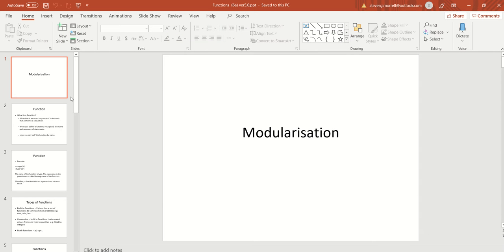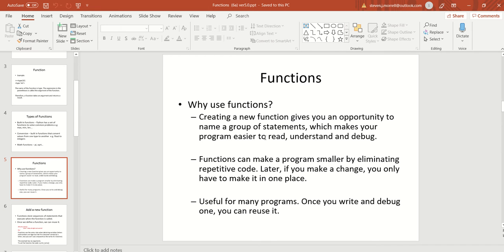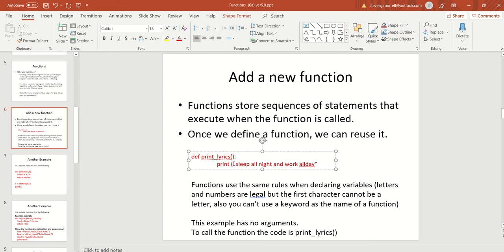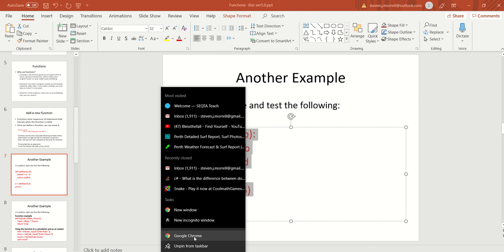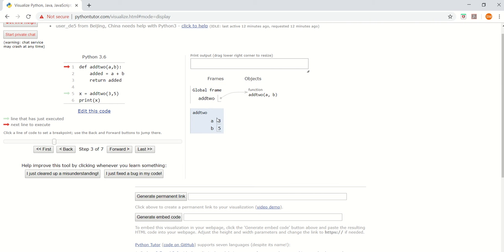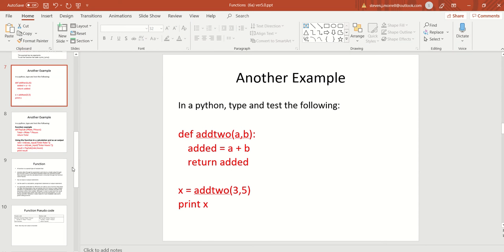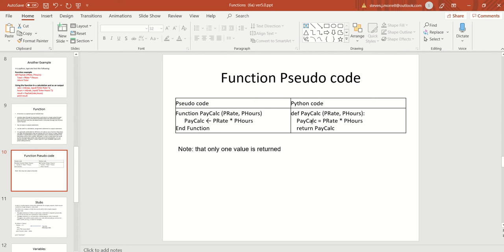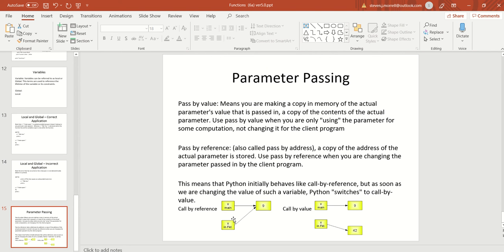Functions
Resources to help students acquire design and application skills